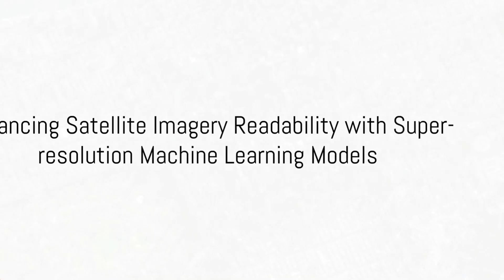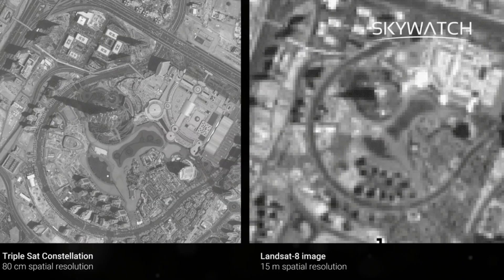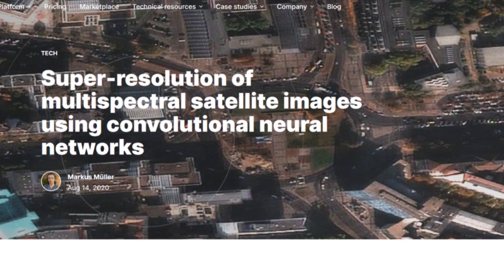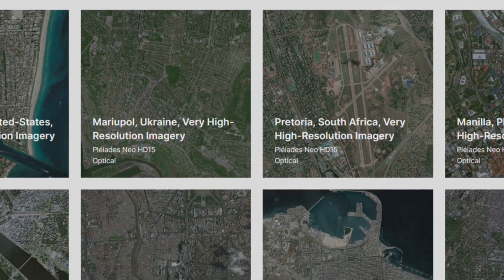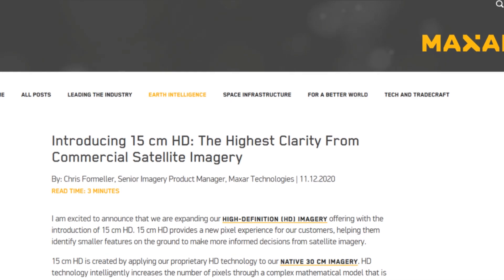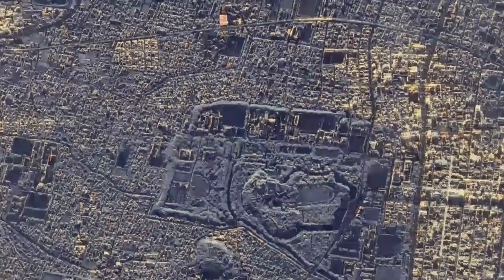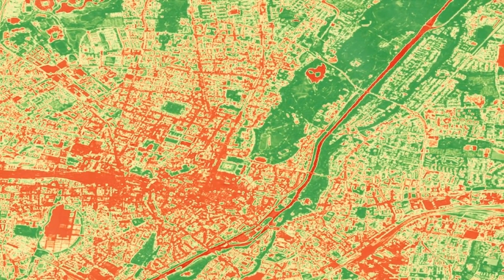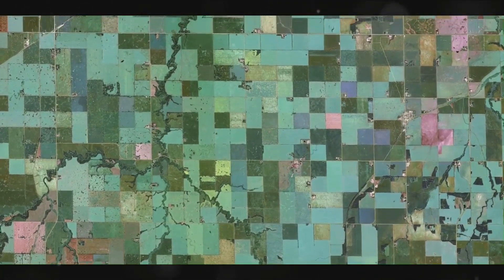Enhancing Satellite Imagery Readability with Super resolution Machine Learning Models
🌍 How is AI transforming satellite imagery into HD? Discover the power of super-resolution models and their impact across industries.